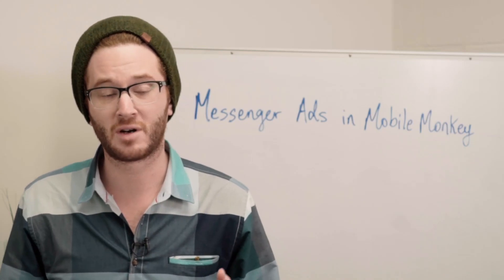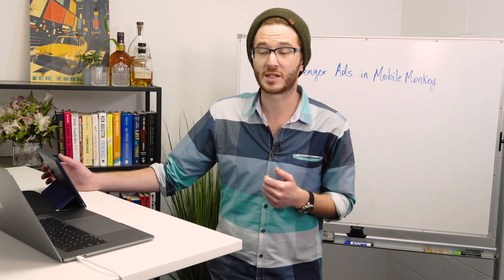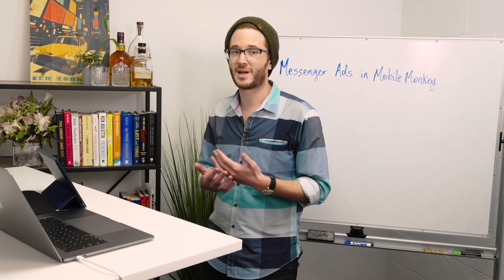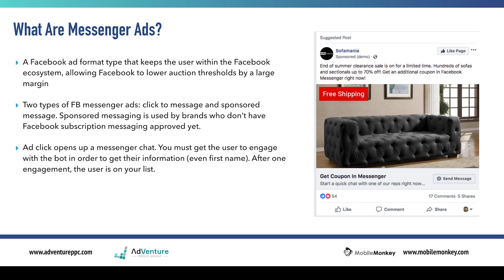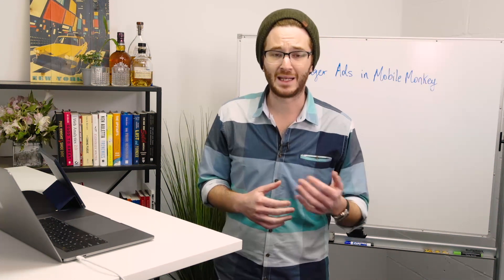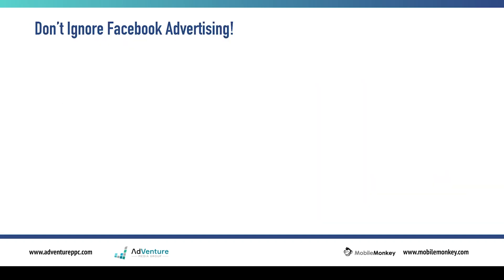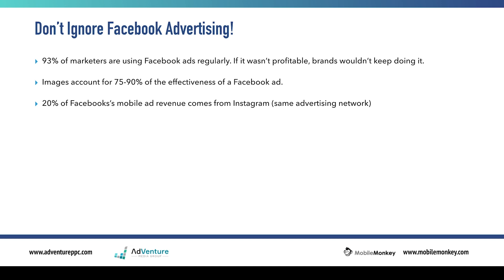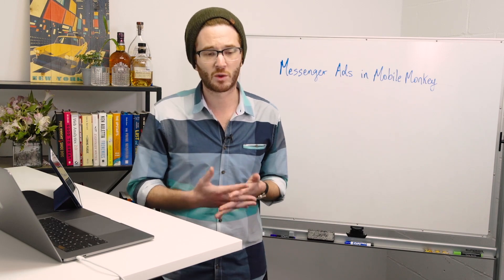What Are Facebook Messenger Ads? How to Create High-Converting Ads with a Facebook Chat Bot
What are Facebook Messenger ads? Using a Facebook chat bot for click-to-Messenger ads is the cheapest and most effective way today to get targeted leads to your business. Here's a step-by-step set up guide for using Messenger ads with a chatbot to drive sales, leads and conversions starting from Facebook Ads Manager using a MobileMonkey chatbot for Facebook messenger.

to access the complete MobileMonkey Facebook Messenger marketing course, which teaches you how to create Facebook ads using the MobileMonkey chatbot app.

Messenger marketing is taking off in a big way so make the most of this moment with your own Facebook chat bot.